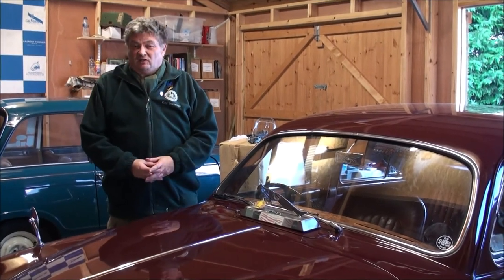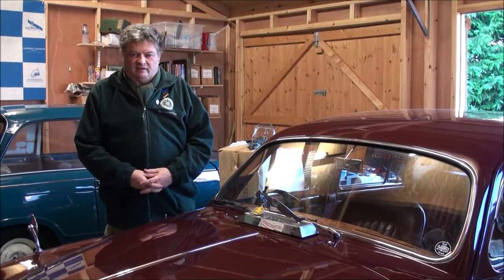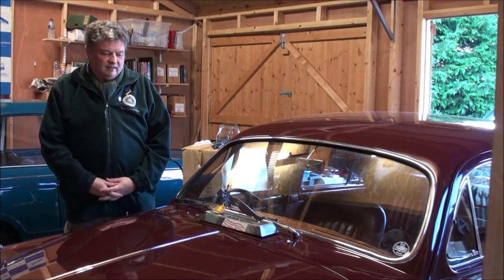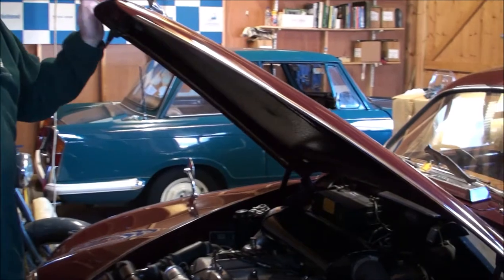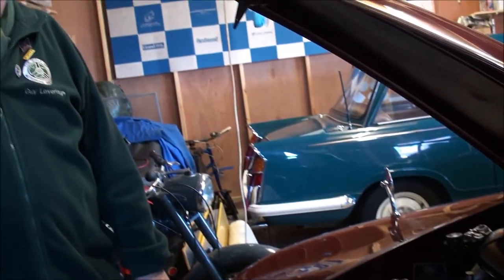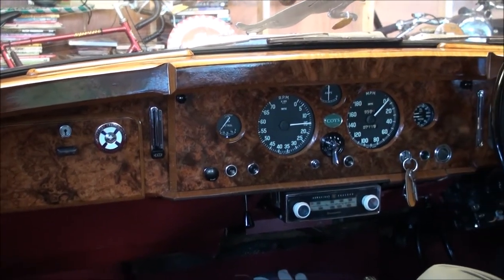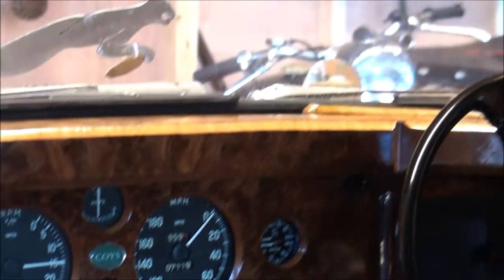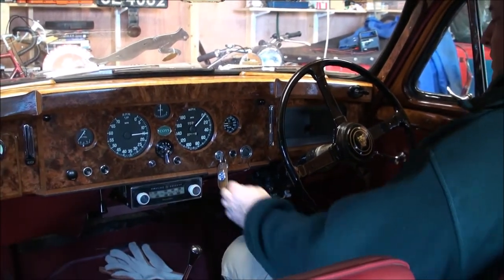Guy Loveridge – 1958 Jaguar 3.4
Retrospectively known as the Mk 1 - following the introduction of the Mk 2 - Guy’s superb Jaguar is a Special Equipment model which means it benefits from a more powerful C-Type engine and disc brakes all round. Having been in the family for a few years, it is used throughout the year and is taken to events all over the UK where it gets plenty of attention.  In wonderful condition, it has also won the Coombs Trophy at the Blenheim Palace concours. The luxurious interior features a period radio and wind-up aerial, while Tourist Trophy badges reference the legendary Mike Hawthorn.